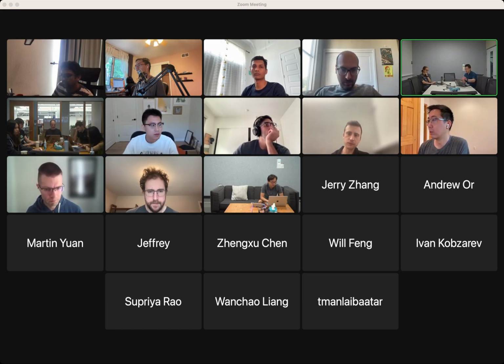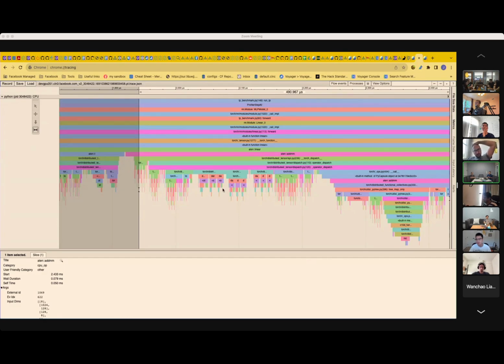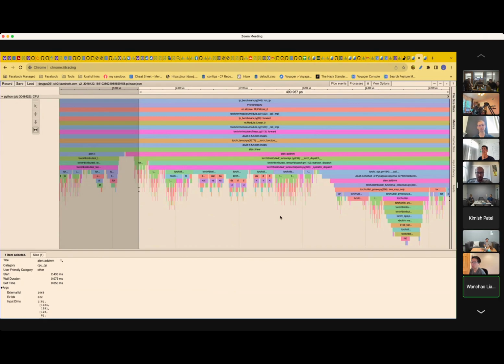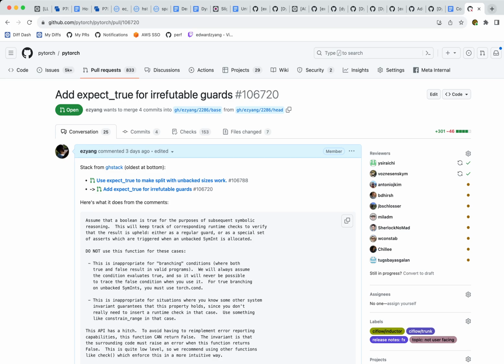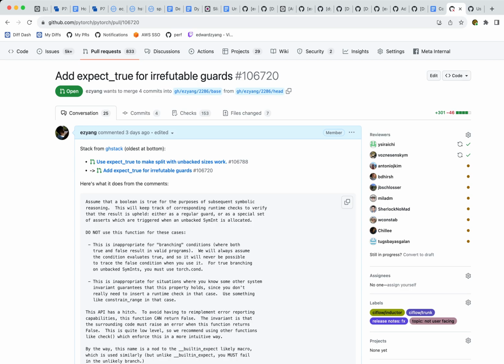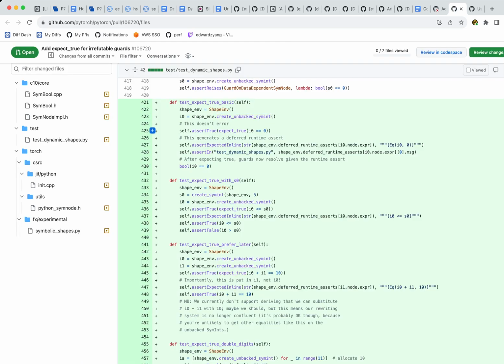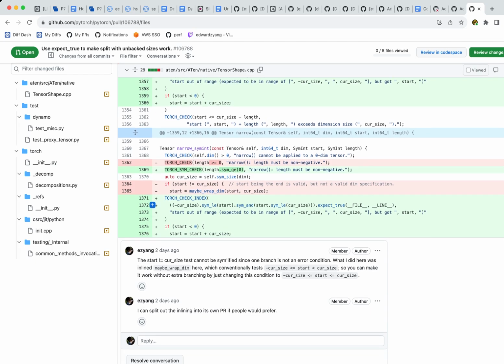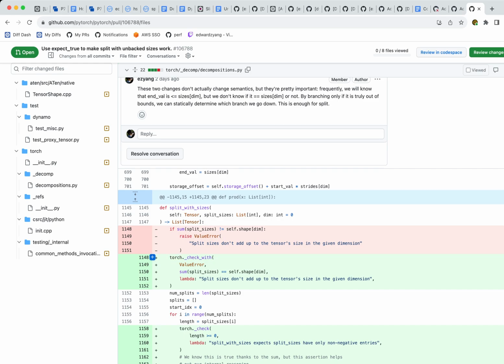PyTorch composability sync